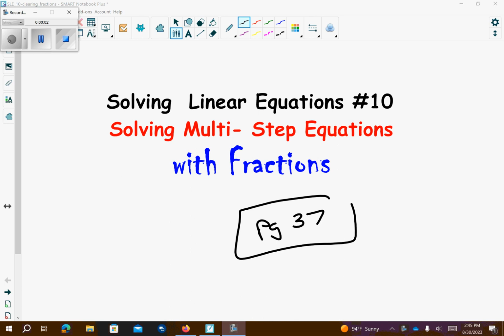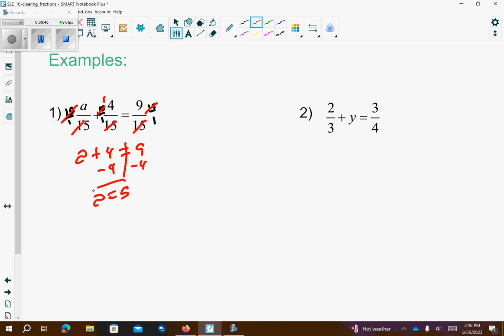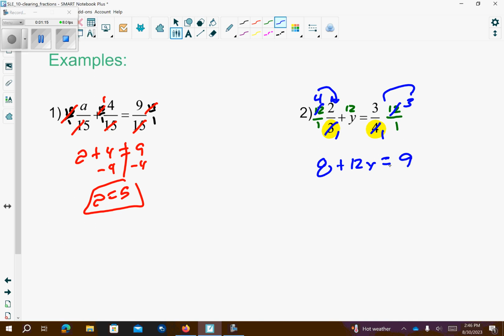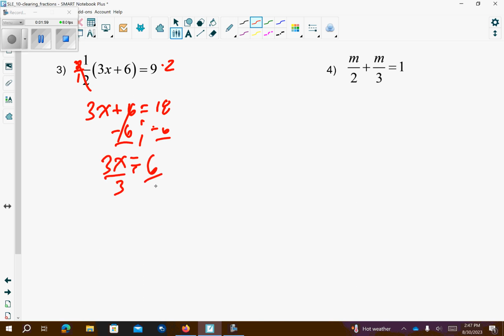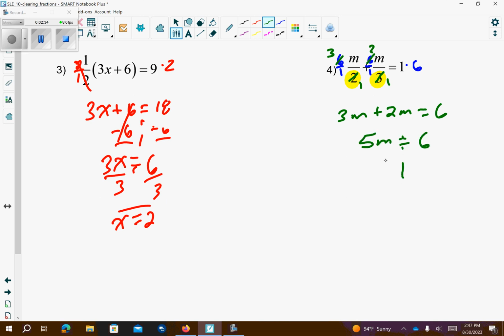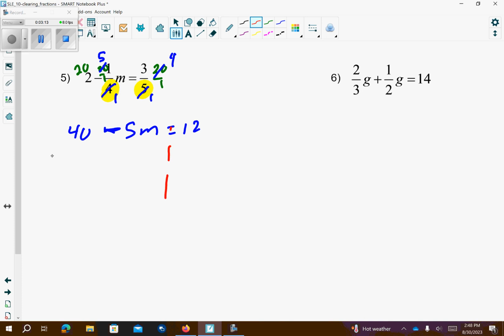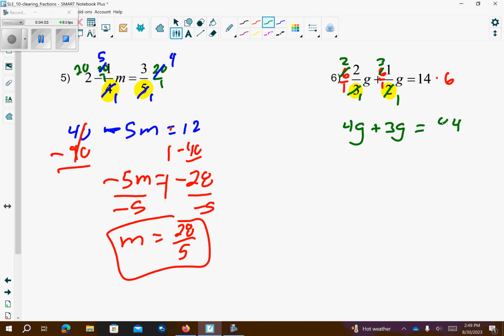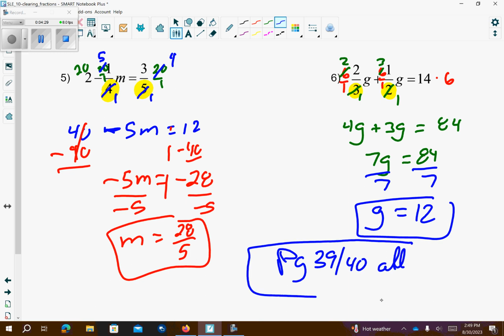sle 10 Thursday Aug 31 2023